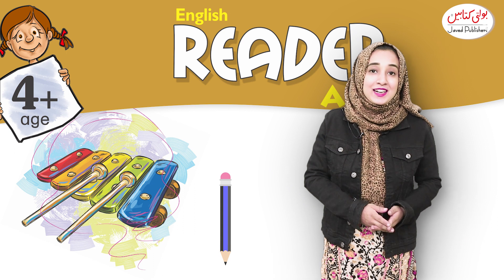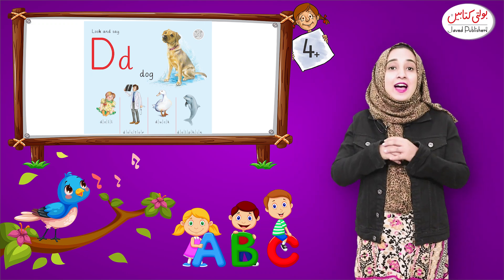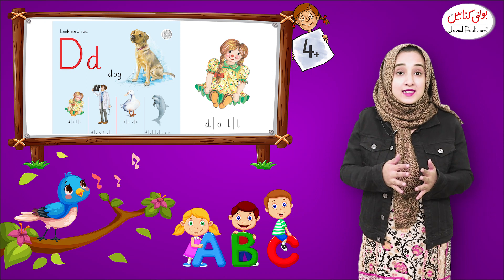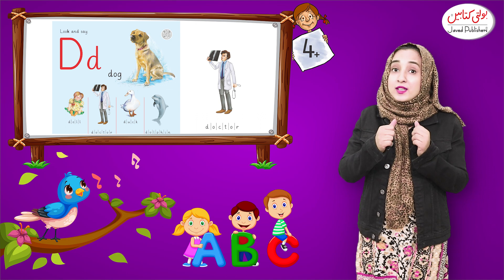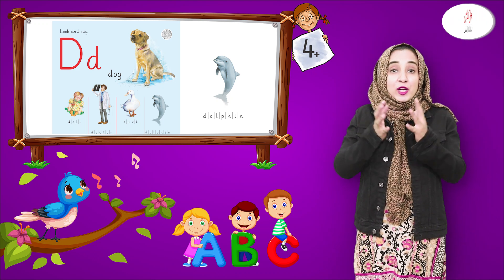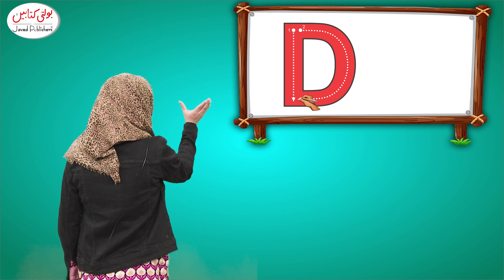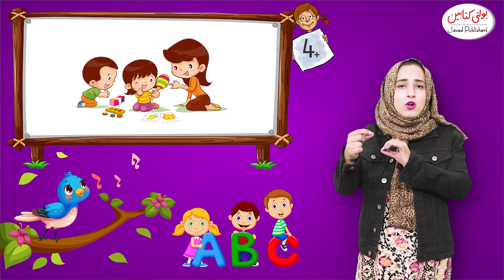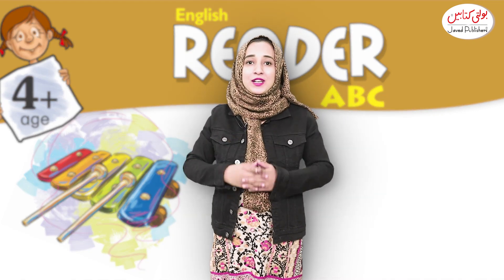Kids English Grade 4+ Alphabet ''D''